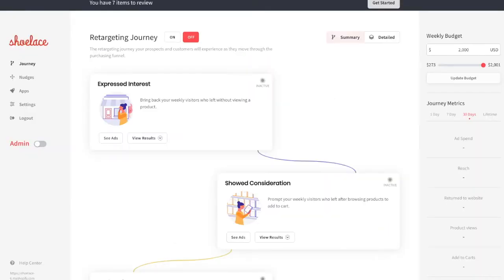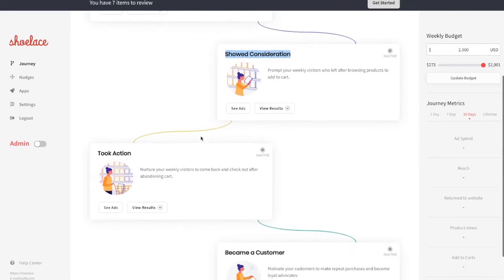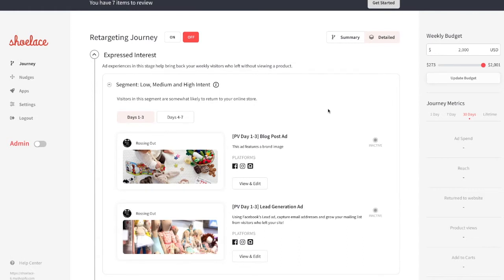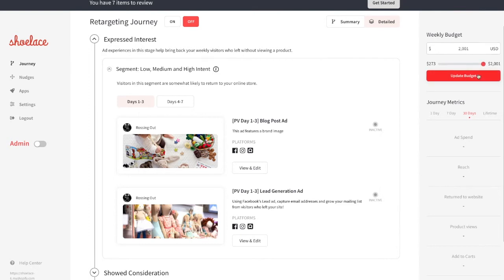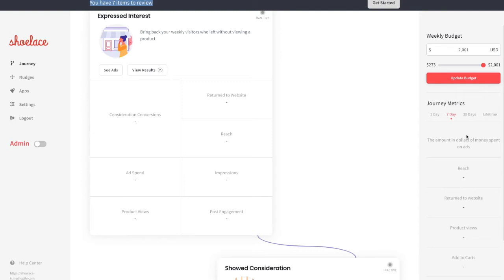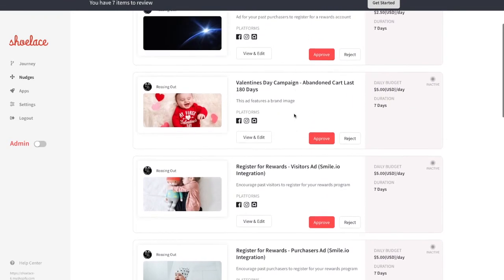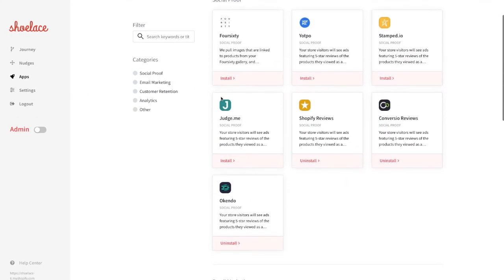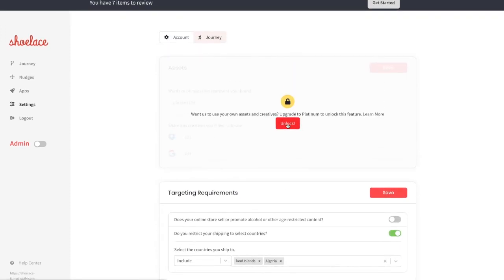Shoelace App Demo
Quick walkthrough of the Shoelace app and its features.